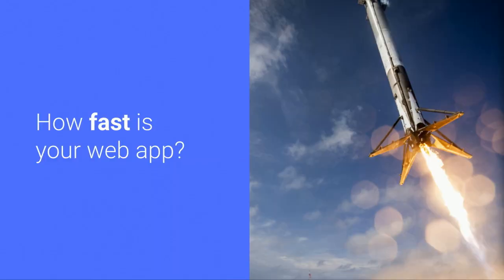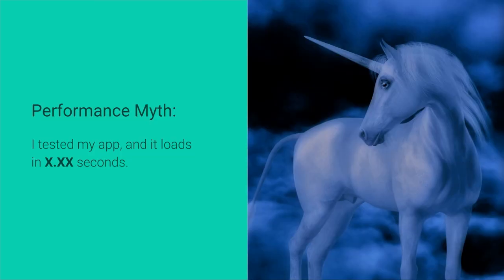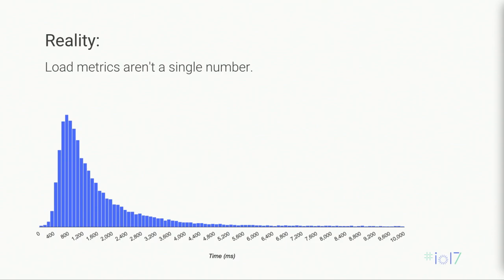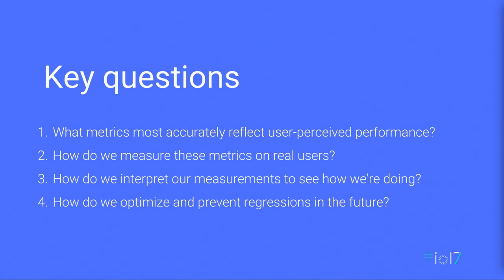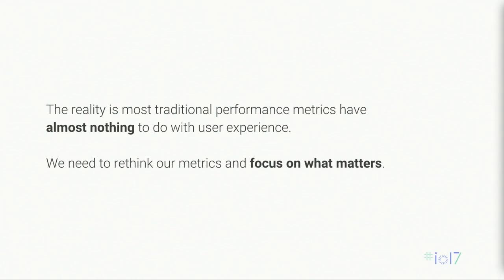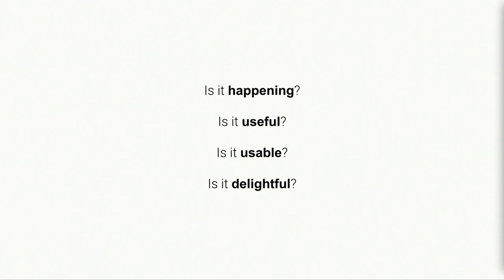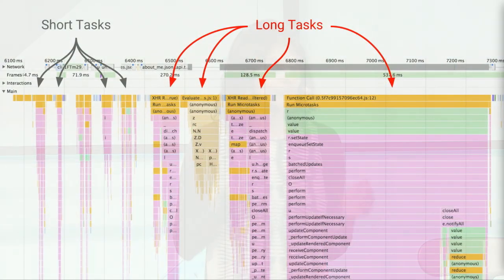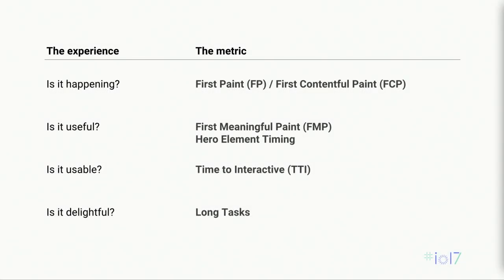Web Performance: Leveraging the Metrics that Most Affect User Experience (Google I/O '17)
Performance is crucial for user engagement, especially on mobile web. Yet users are regularly bogged down by slow page loads, delayed interactivity after page load, high input latency on critical interactions (tap, click, scroll etc), and janky animations or scrolling. These negative experiences turn away users and hurt businesses.

Developers need to measure performance in the real world to get insight into their users’ experiences on the myriad configurations of devices and networks. Unfortunately, many of the techniques used today don’t capture the right metrics or make performance worse.

This talk will cover the new metrics and platform APIs that enable user-centric performance measurement, both in the lab and the real world. We’ll show how developers can track down problems, understand their root causes, and prevent future regressions to ensure users consistently get a great experience.